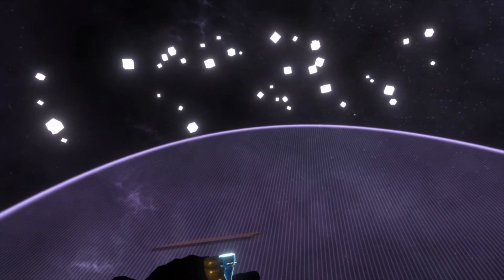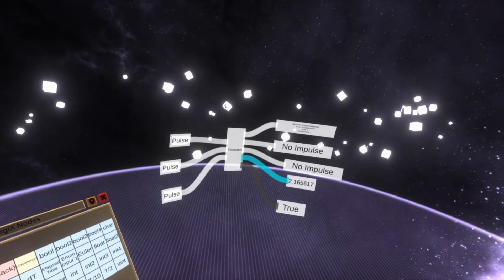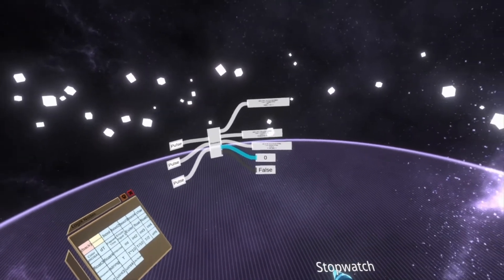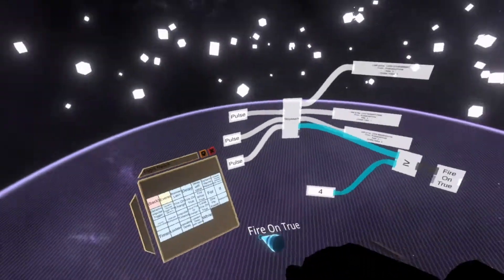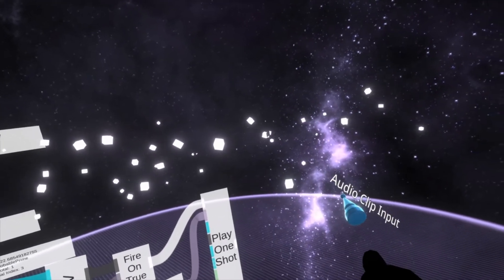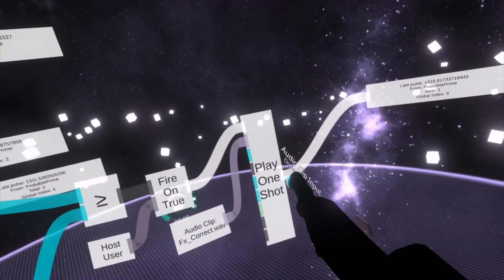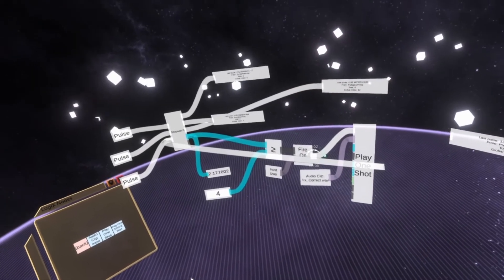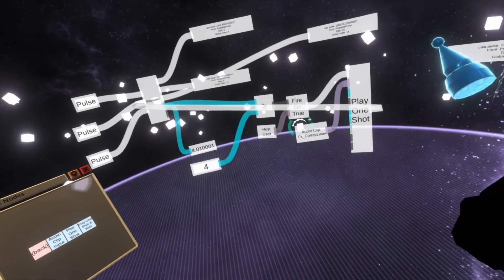OLD: Neos VR Tutorial: Stopwatch node for Timed LogiX operations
Previously I showed off a time based counter widget that counts up to a certain number of seconds before resetting. A new node was recently was added called the "Stopwatch" node which we can use to replace most of the setup.